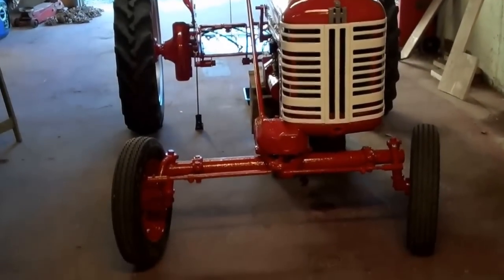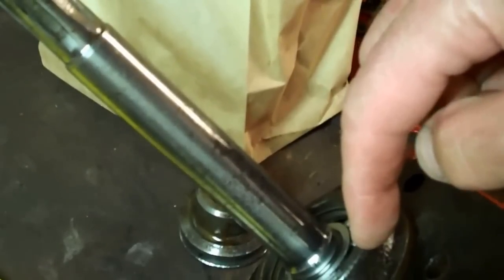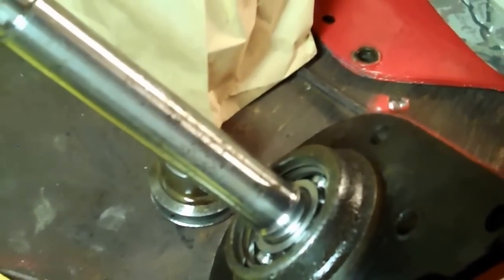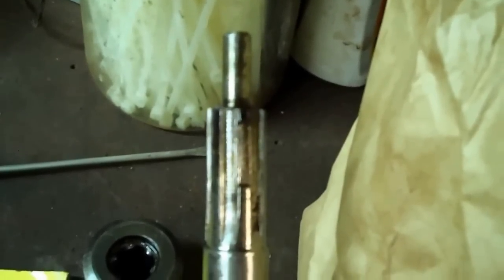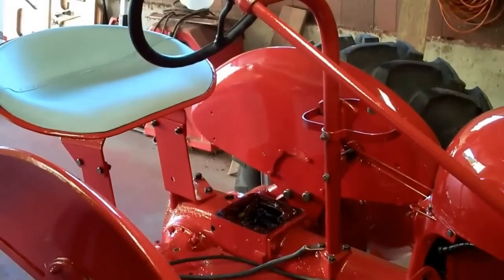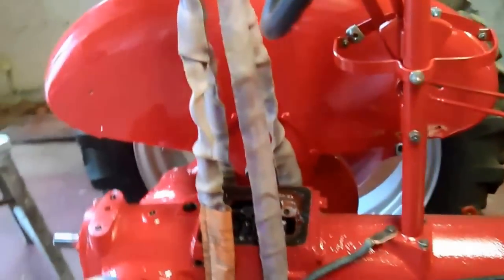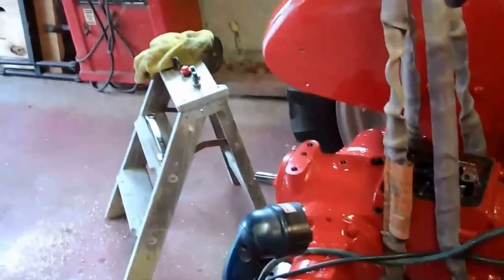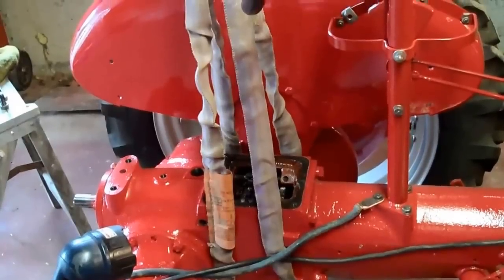International cub with a bad PTO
1955 international cub lo boy with a PTO that will not engage or pops out of gear.